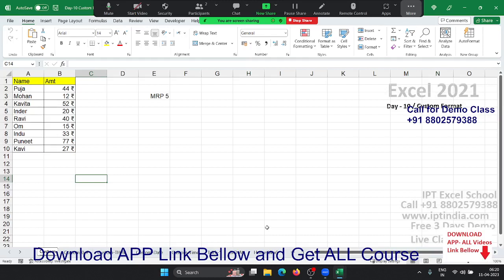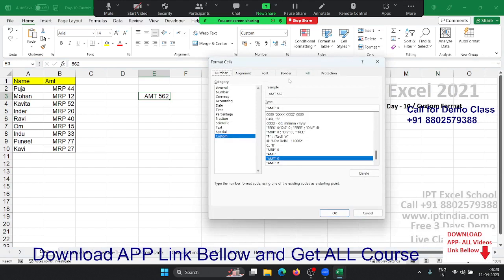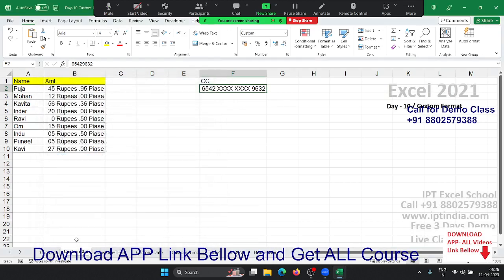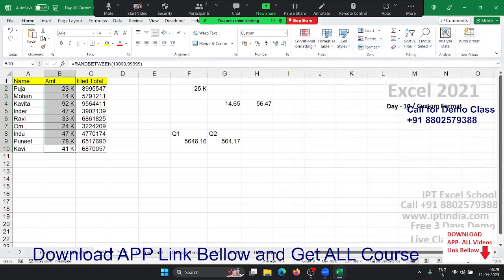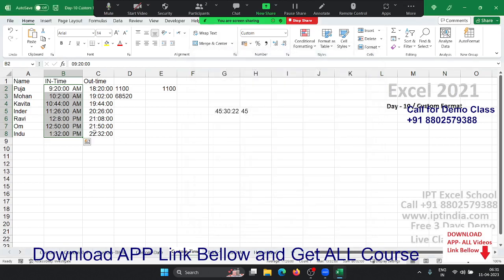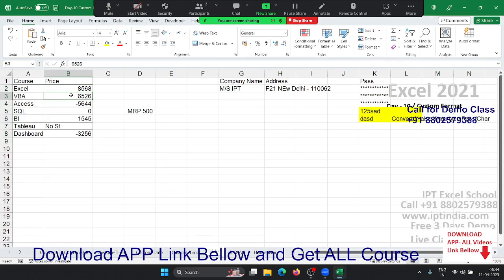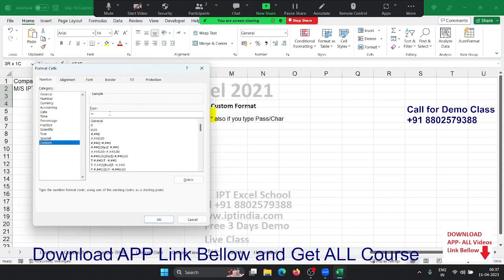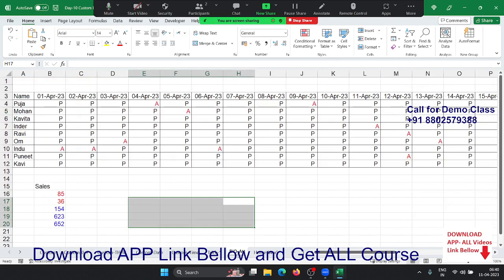Advanced Excel Training in Excel 2021